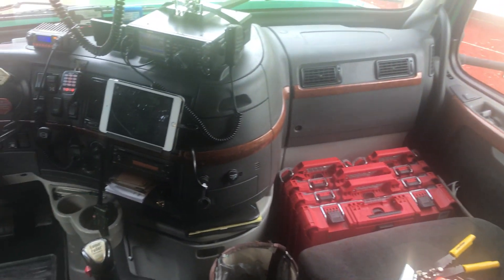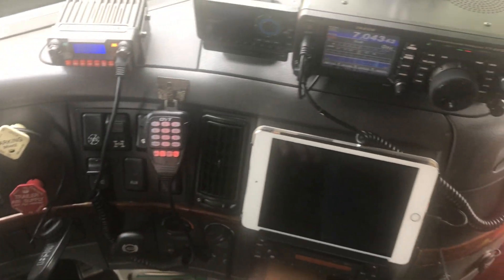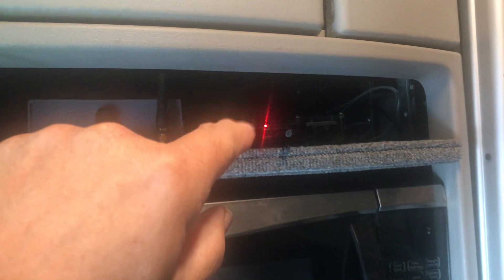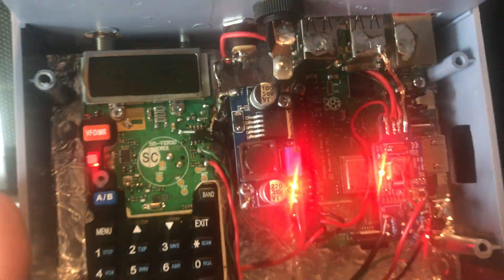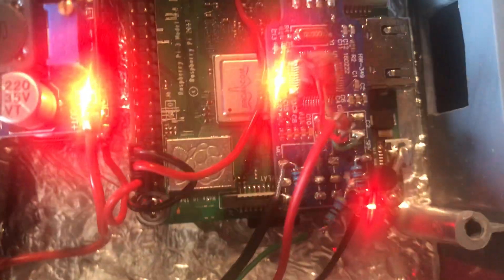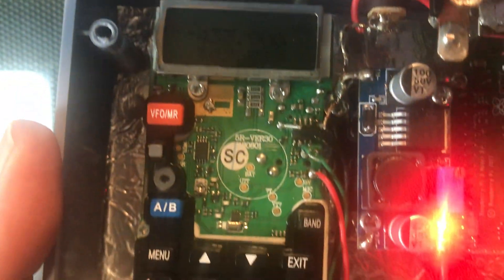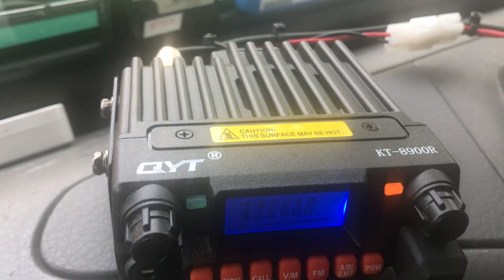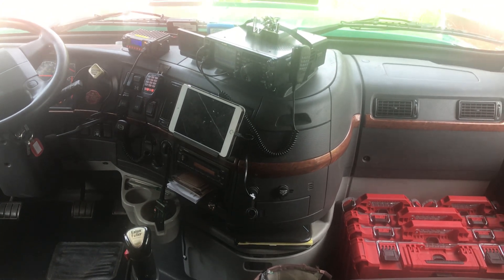KM6DZ / Allstar Node for my 18 Wheeler is almost complete!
Here is an update of my KM6DZ Allstar node.

CM108 Sound FOB
Baofeng UV-5R Radio
Hamvoip Image.